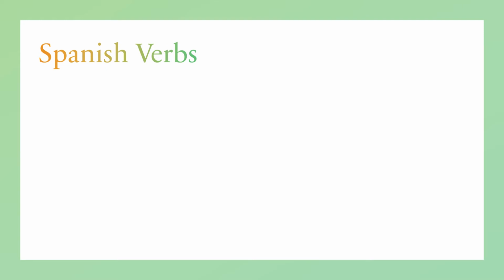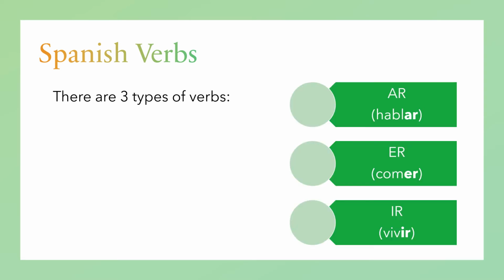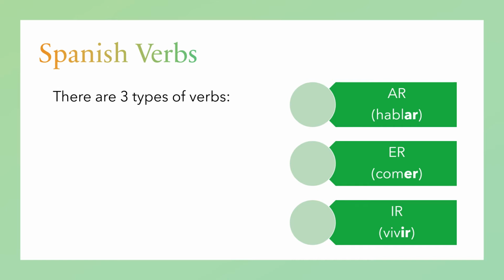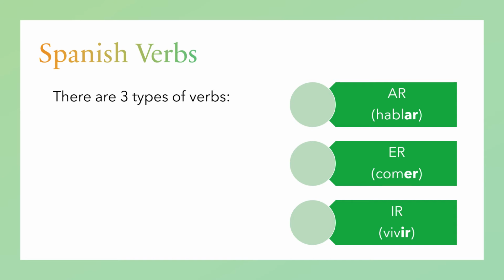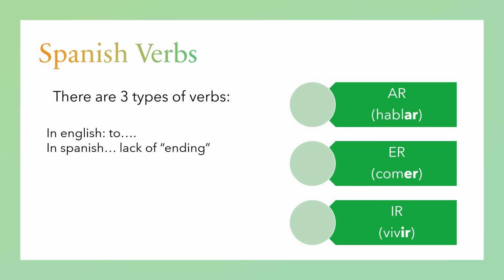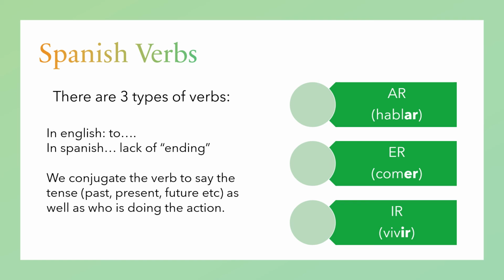Spanish Basics: What is a Verb?